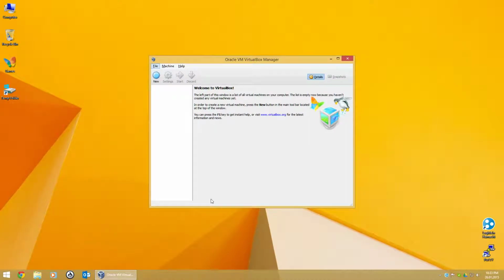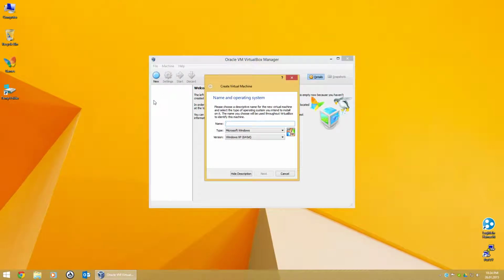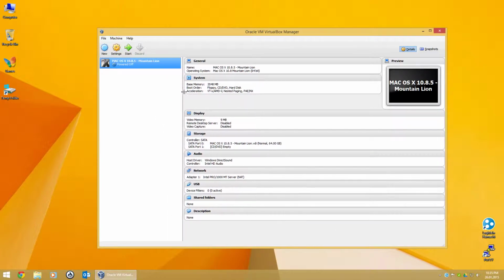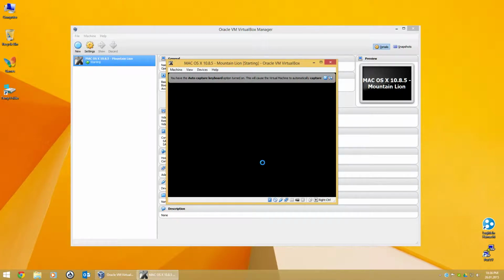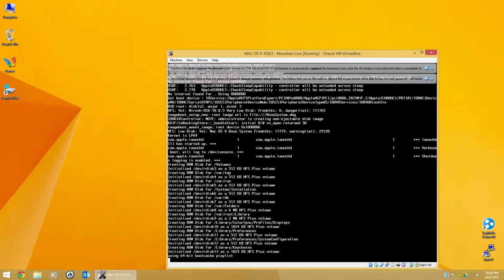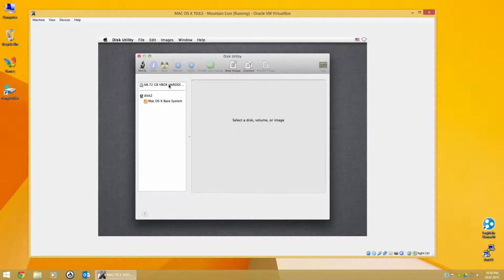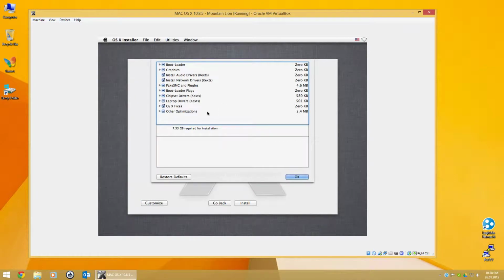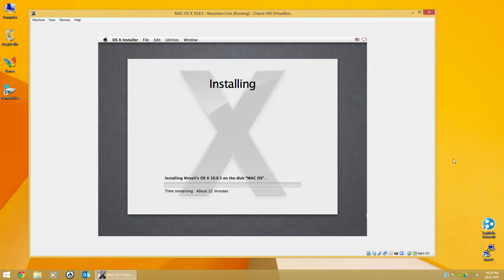How To Install MAC OS X 10 8 5 On AMD Based Virtual Machine